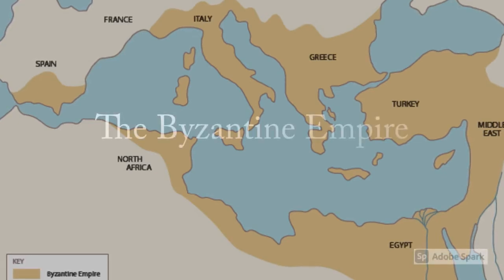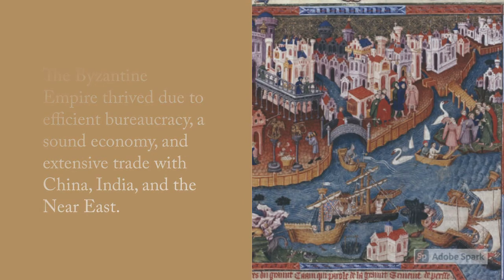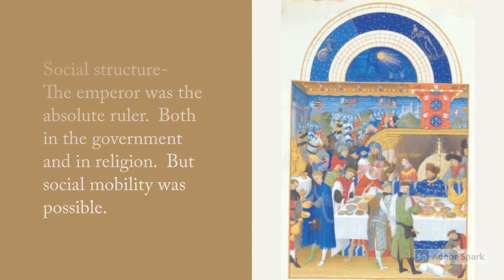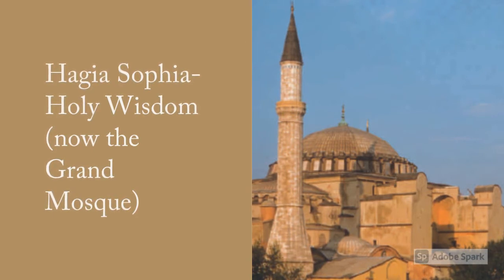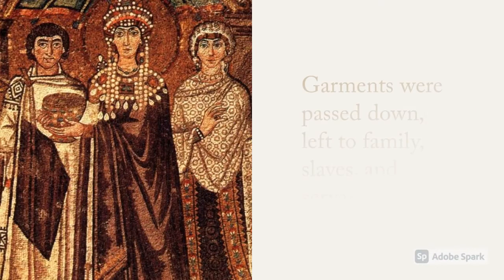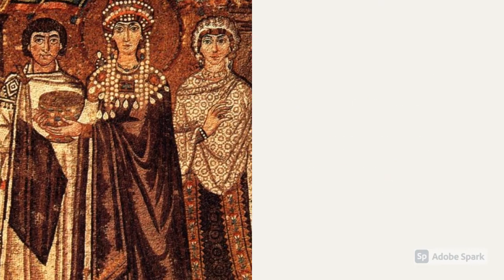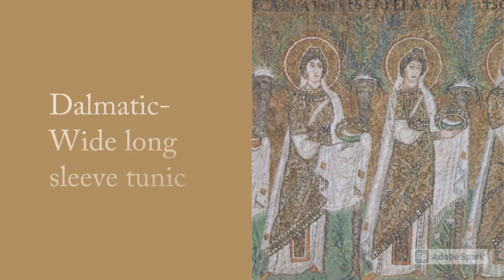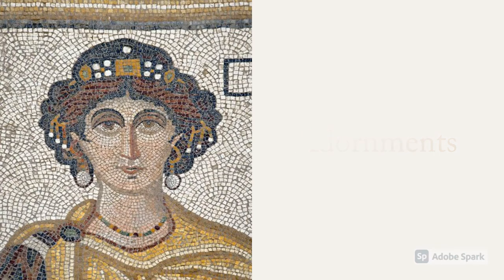FASHD 20/Chapter 3:The Byzantine Empire